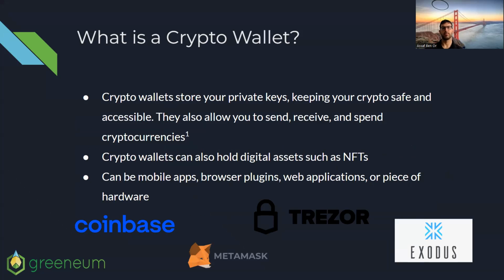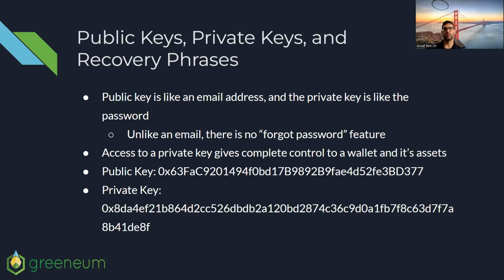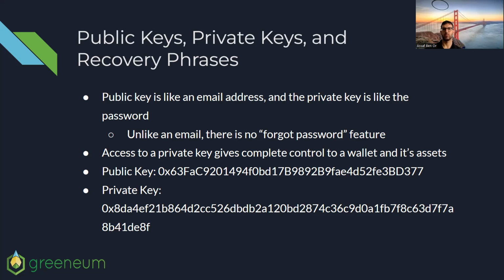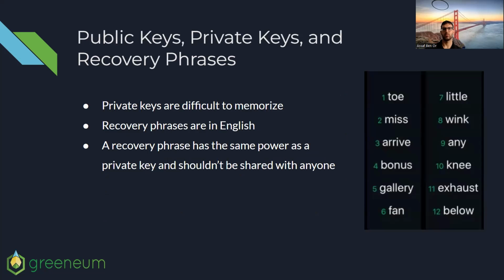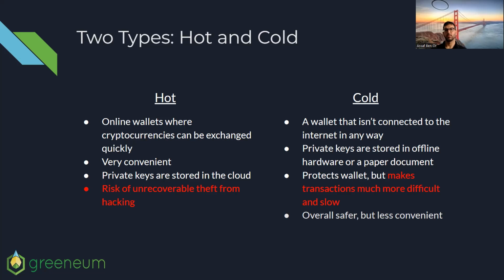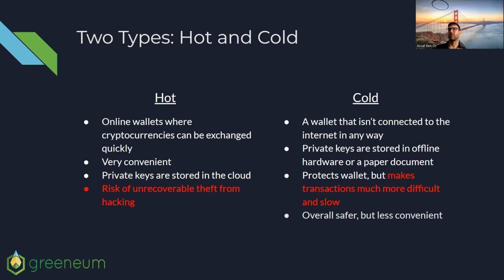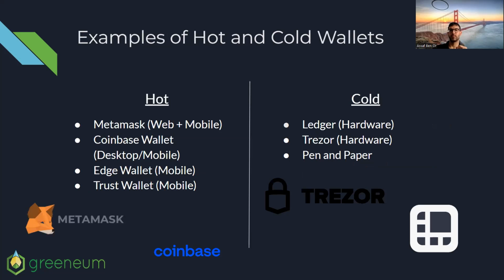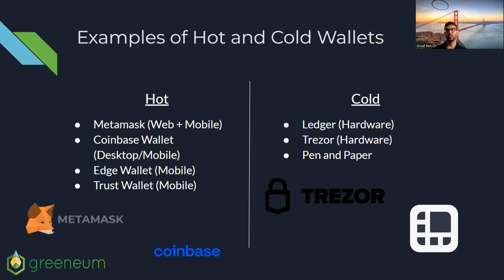Introduction to Crypto Wallets Part 1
First of a two-part series describing the basics of what a cryptocurrency wallet is, the purpose of the wallet, and why you need it.